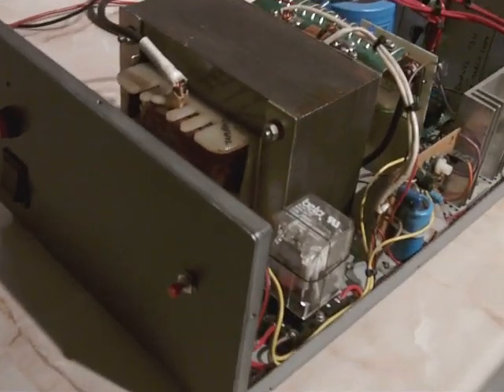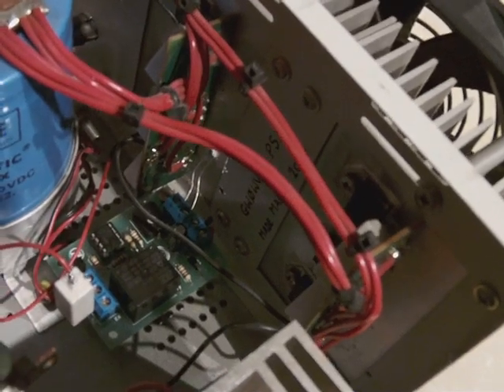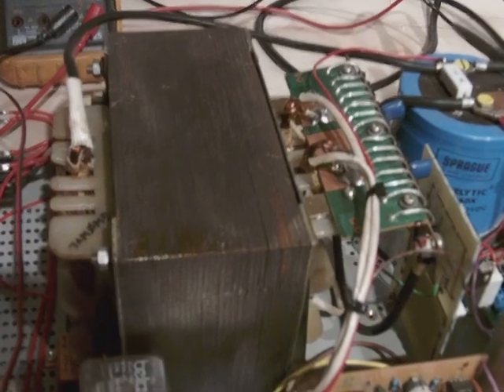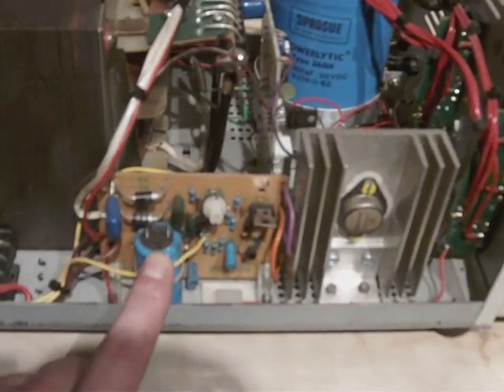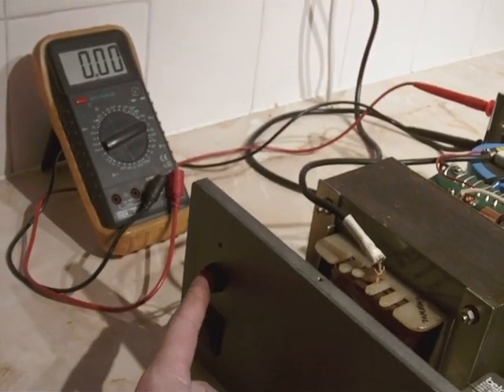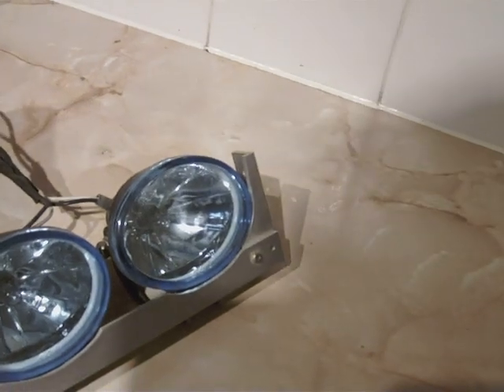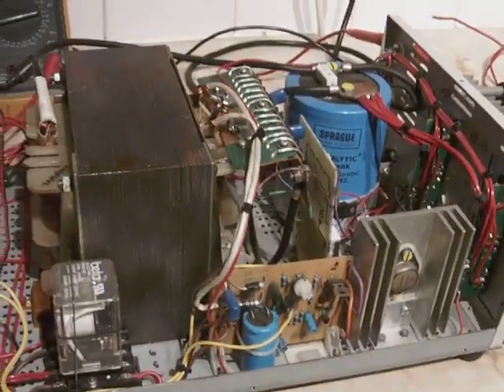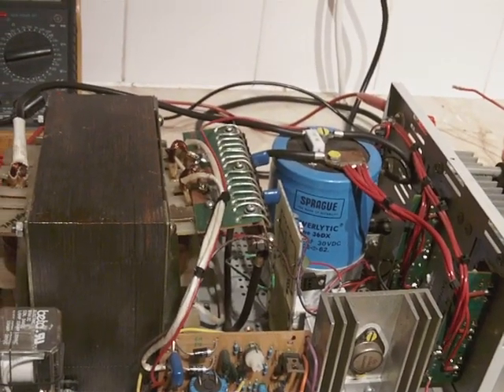Gw0wvl Homemade 13.8 v.dc 50 Amp P.S.U.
Here  is  my  homemade  13.8 vdc  powersupply, It   took  me  about  2  weeks  on off  to  build.  I built  it  in 2004,  and its  run  without  fault  since,  but  im  always  looking  to  improve  things  and  as  such  i  decided  to  add  a  thermal  switch  for  the  cooling  fan,  this  is  the  inside   and  workings  of  my  homemade   powersupply.